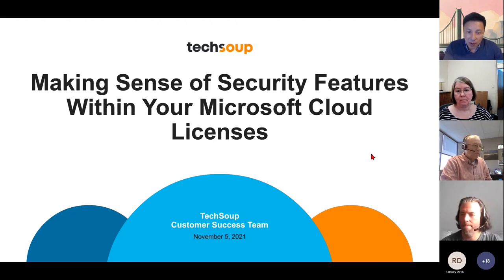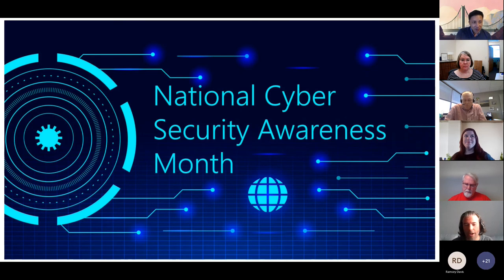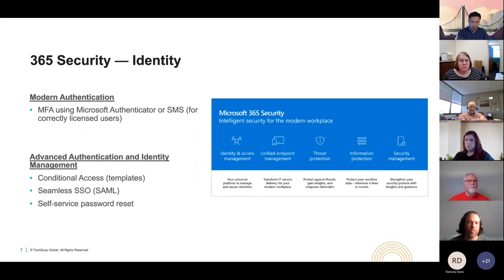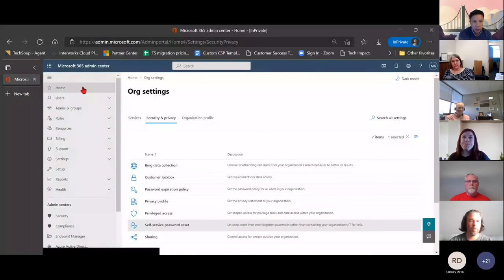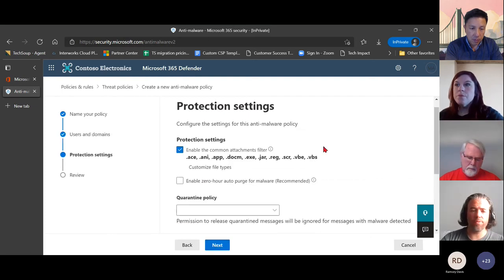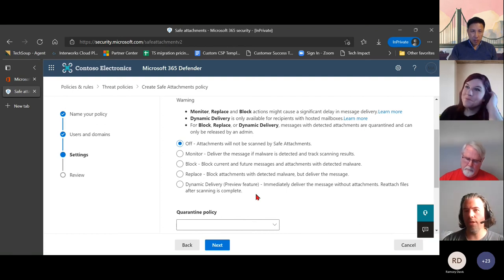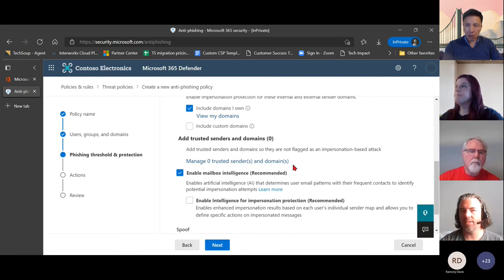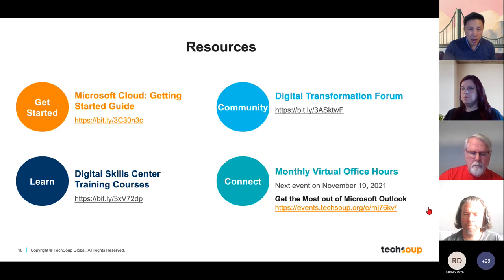Virtual Office Hour: Making Sense of Security Features Within Microsoft Cloud Licenses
In the third instalment of our Virtual Office Hour series, we’ll be discussing some of the security basics surrounding Microsoft and Office 365 licenses.

This session will touch on items such as security within 365, a brief overview of features by license type, and security defaults and configurations. It will conclude with basic setup and considerations. As with every session, come ready to share, learn, and ask any questions you may have.

Experts from TechSoup will also be on hand to answer questions, whatever they may be.